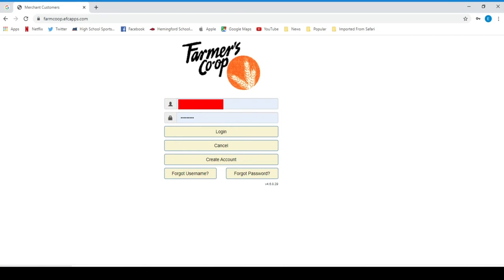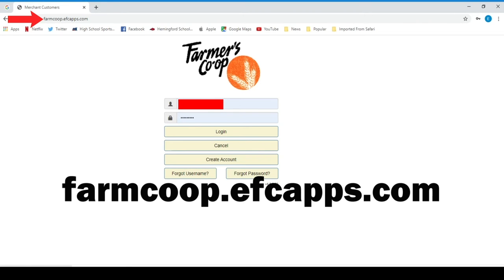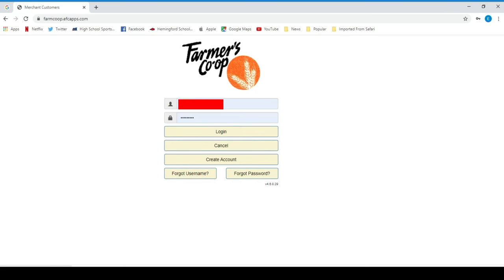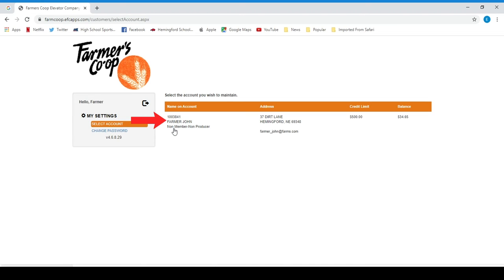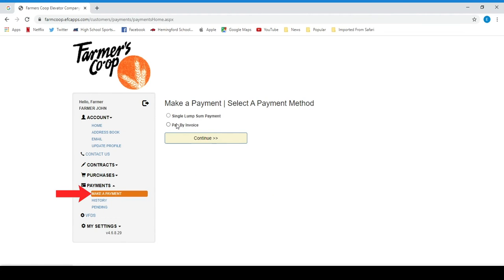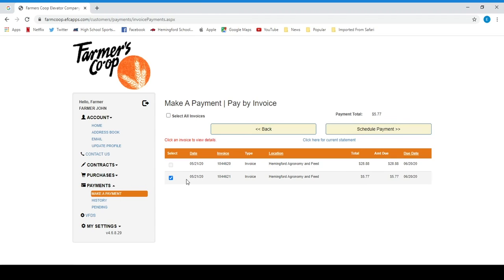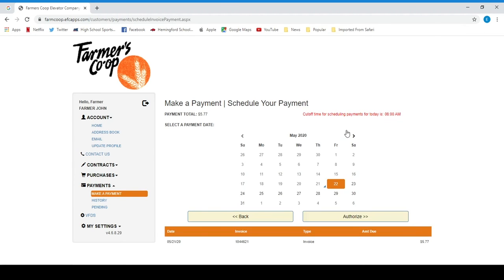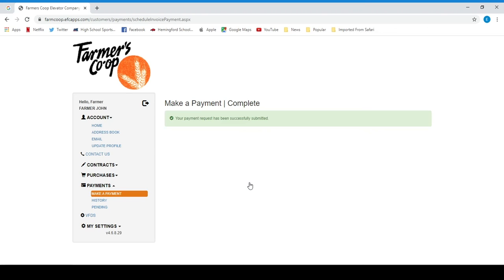How to make a payment on Patron Portal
'Schedule Your Payment' feature on the new Patron Portal is a helpful tool when it comes to paying your Farmers Coop bill.